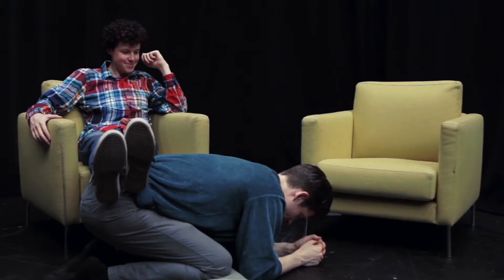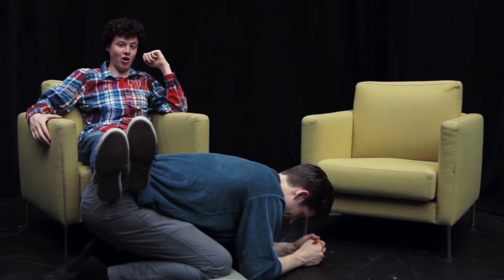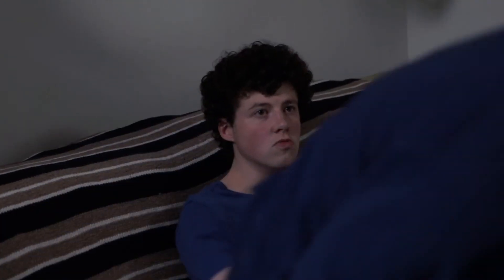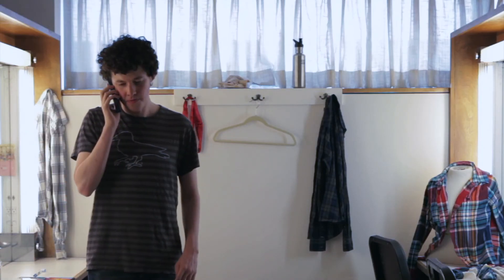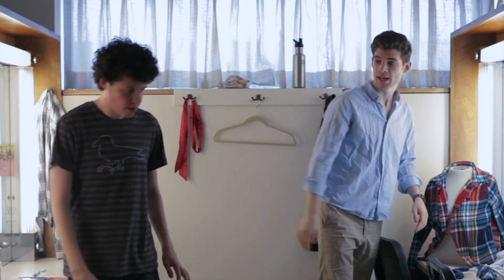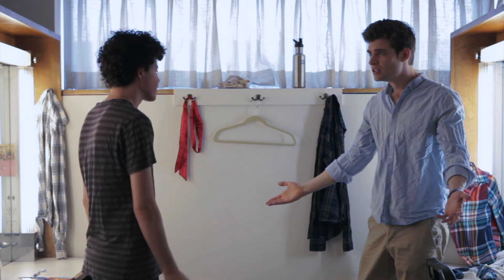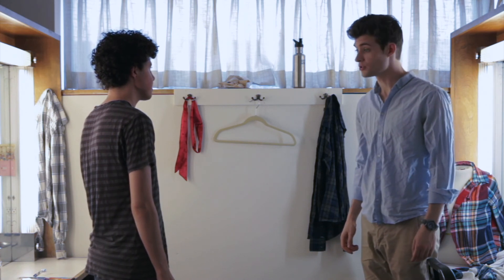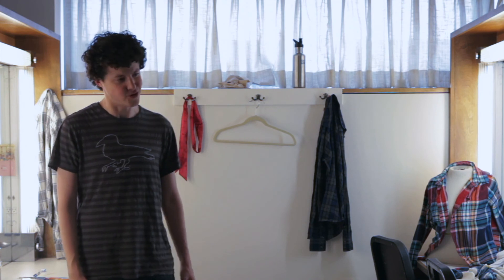Moe & Jerryweather S2E4 — "GET A JOB"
With the return of "I Didn't Know That Was a Job" and "Make it Yourself," Moe and Jerry finally buckle down and earn a paycheck...